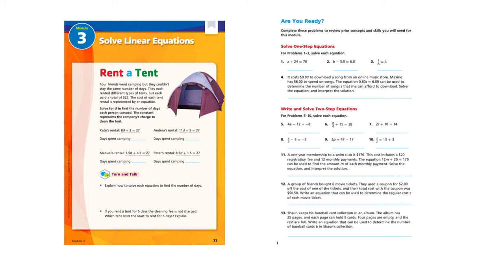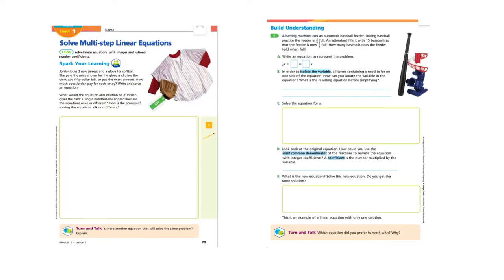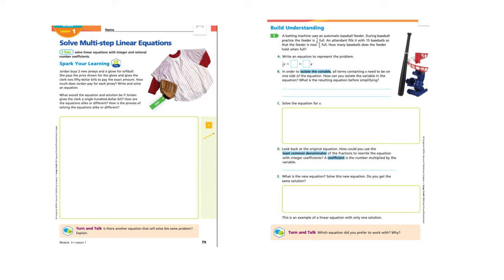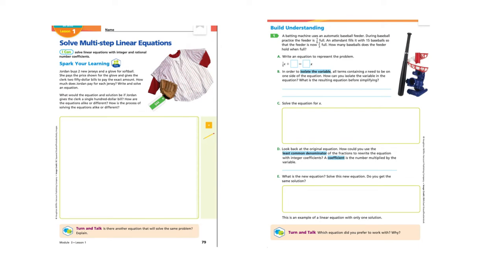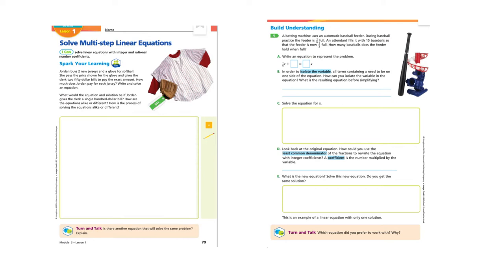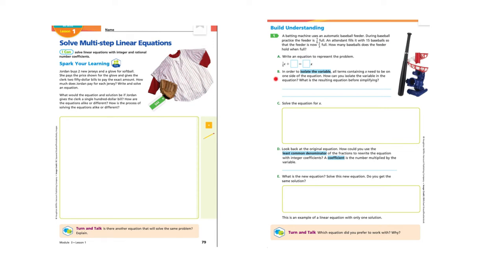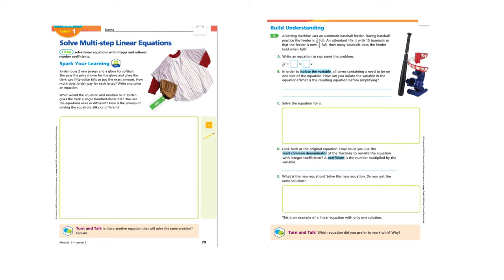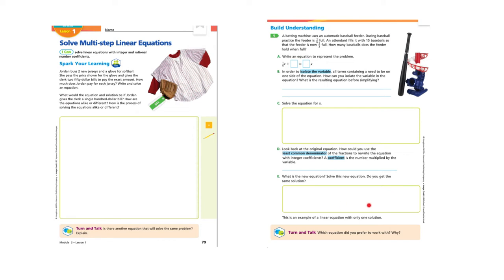Into Math 8th grade Lesson 3.1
Use algebraic properties to solve one-variable linear equations